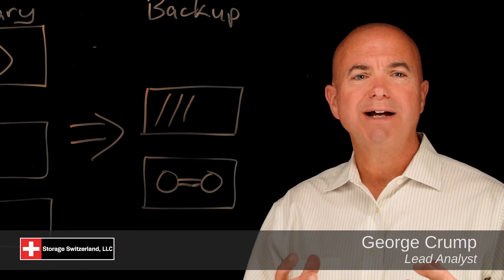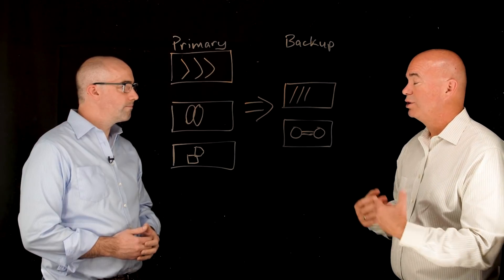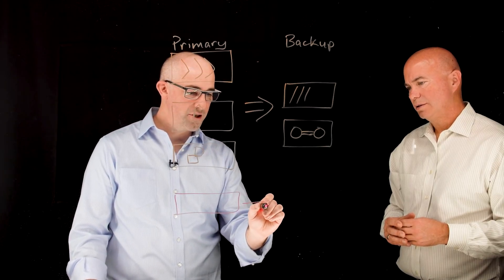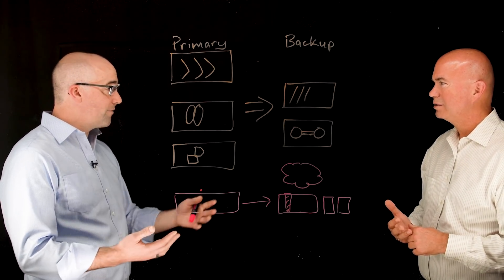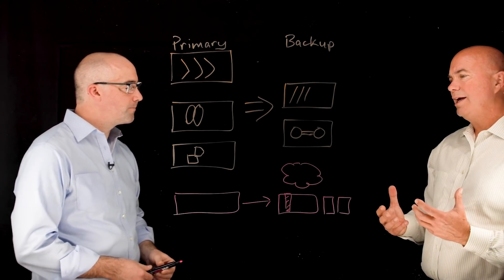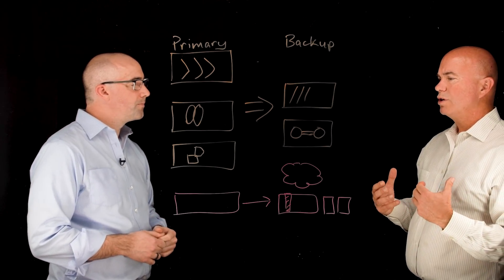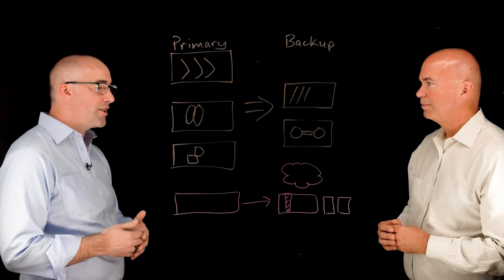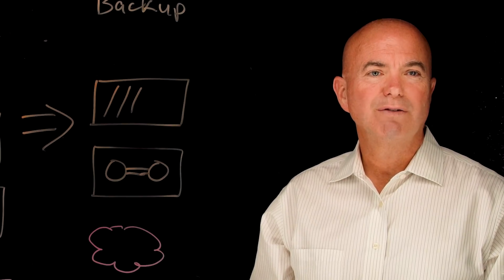How to Lower the Cost of Backup Infrastructure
The cost to store backups on-premises is already a significant expense for data centers to endure and the rapid growth in unstructured data is pushing budgets to the breaking point. Cloud Storage, because of its low cost and infinite scalability, seems like a viable alternative for IT planners, but using cloud storage as a repository for backup copies of unstructured data isn't as simple as one might think. In this Lightboard video, Storage Switzerland and Igneous discuss the common ways to move data into the cloud, manage the retention of that data once it is there, and what cloud storage options IT planners should expect to leverage once their unstructured data backups are in the cloud.